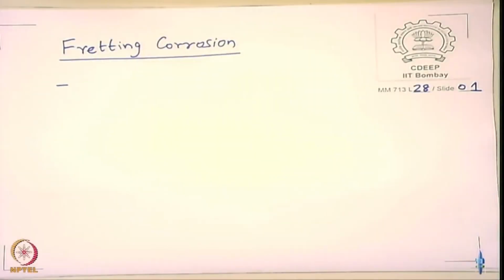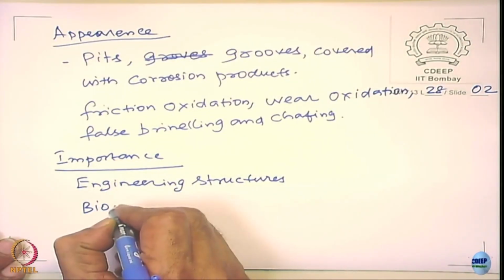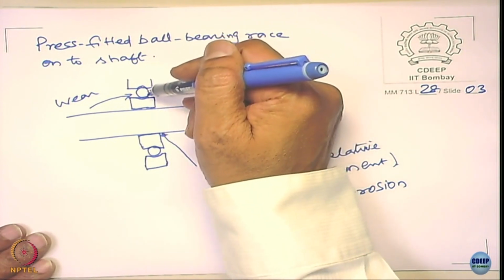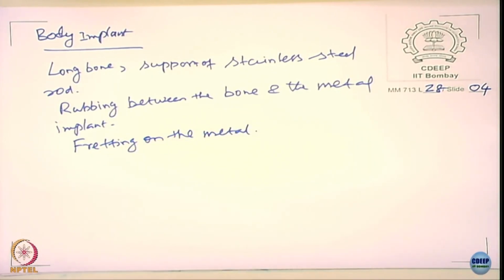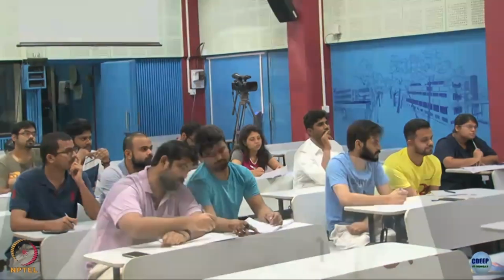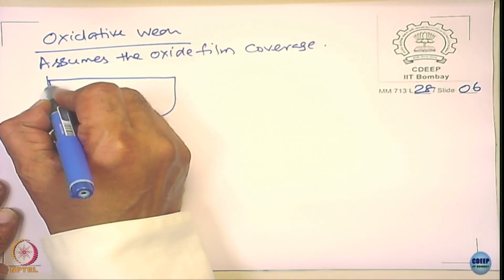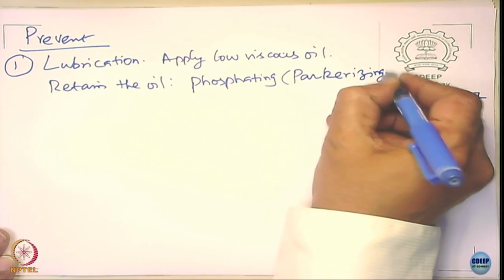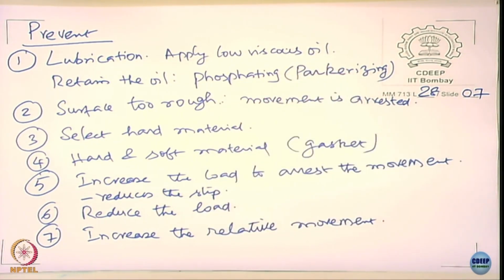Forms of corrosion: Fretting corrosion